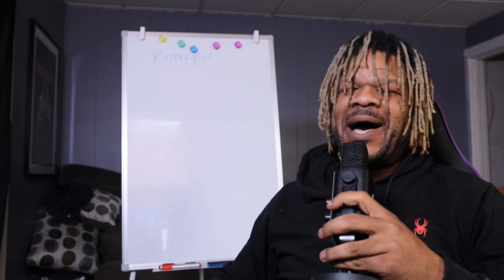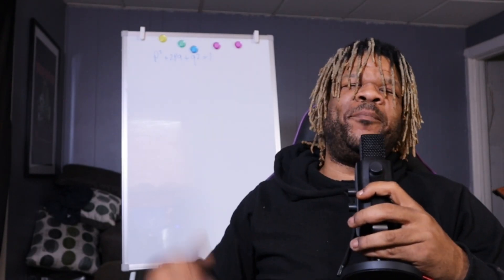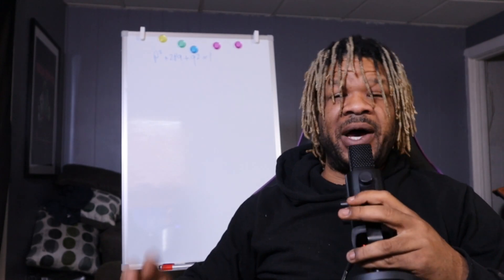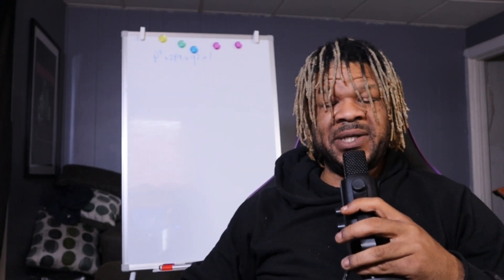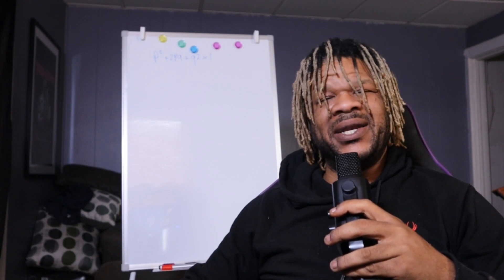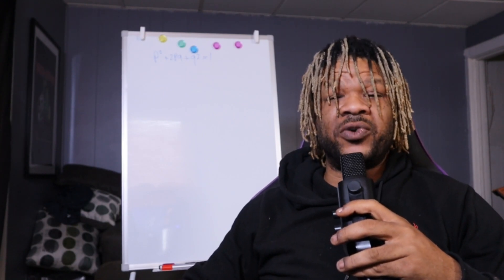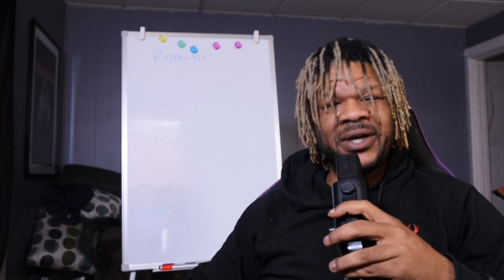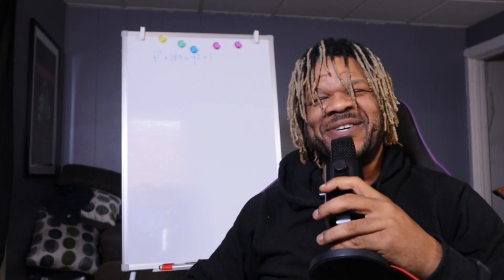Zaza's Guide to Self-Pollination The Secrets of The S1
"Decoding the Secrets of S1: A Comprehensive Guide to Self-Pollination and Hermaphroditic Traits! 🌿🌺 Dive into the intriguing world of plant education with our latest video!

🔍 Explore the nuances of S1 breeding, understanding the complexities of self-pollination. Learn about the fascinating differences between diocious and monoecious plants, and gain insights into the various types of herms.

🎓 Discover how stress-induced herms develop and their impact on S1 plants. Uncover essential information about stamens, ethylene, and the role of silver thiosulfate, ensuring a thorough grasp of hermaphroditic traits in S1 breeding.

👉 Whether you're a seasoned S1 grower or a curious enthusiast, this video offers valuable knowledge on identifying, preventing, and managing hermaphroditic traits in your S1 plants. Don't miss out on this insightful guide to enhance your S1 cultivation skills!

🔗 Exclusive discount at acInfinity.com using code TEAMZAZA

Embark on this S1 adventure with us! 🚀🌿 Let the S1 knowledge bloom!"